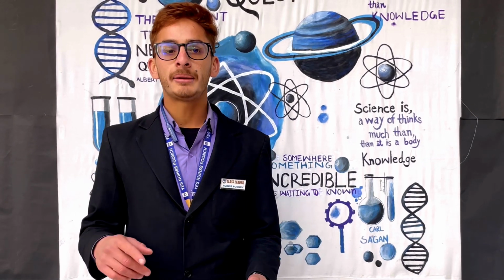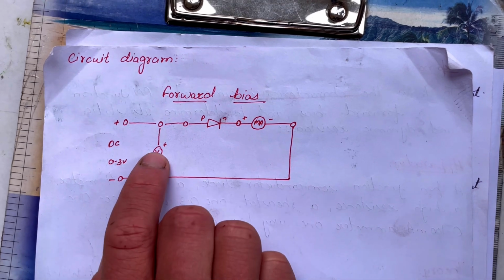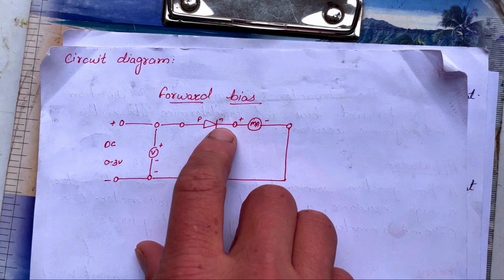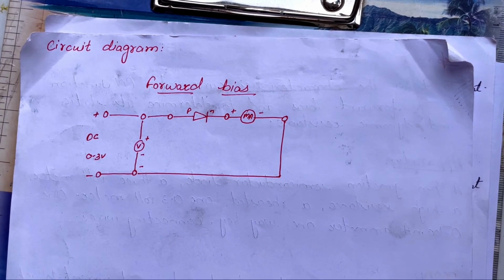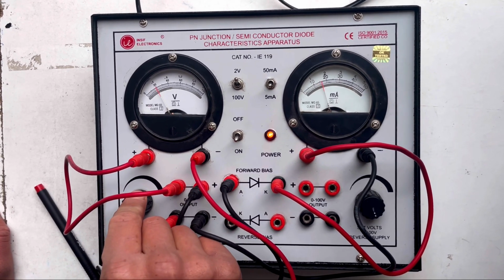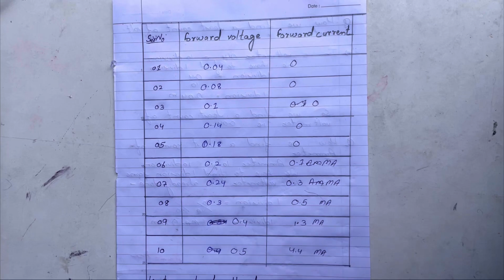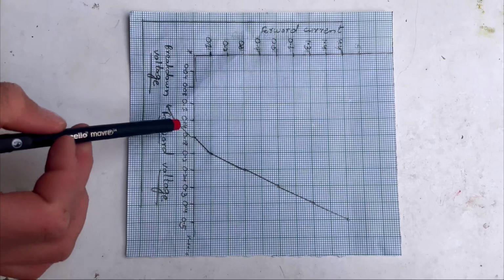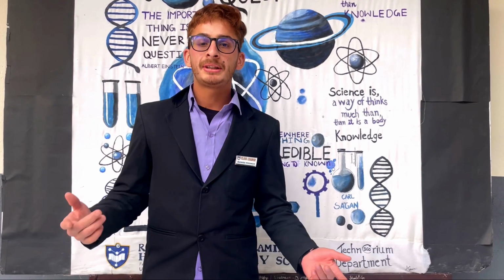PN Junction diode II class 12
A p-n junction diode is a semiconductor device that controls the flow of electric current in a circuit.

Explanation by :- Waiz Mansoor